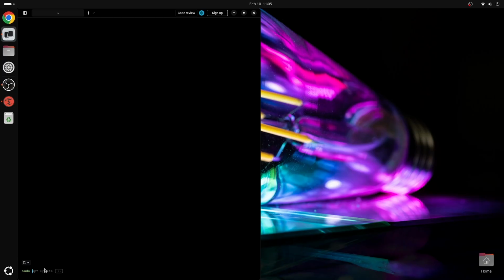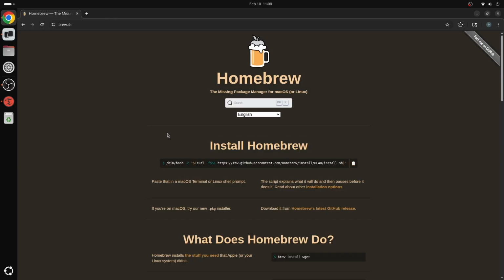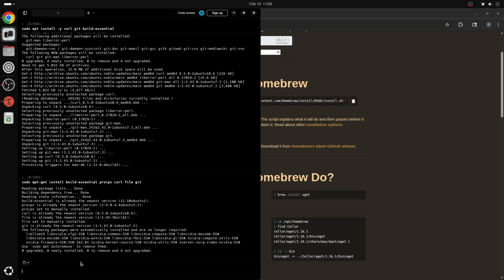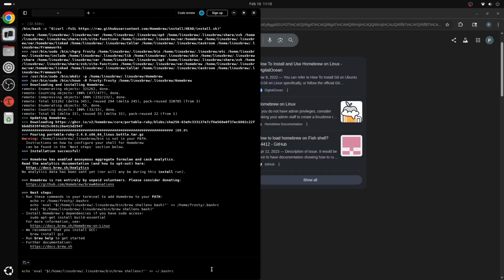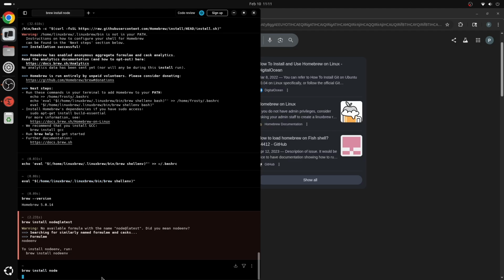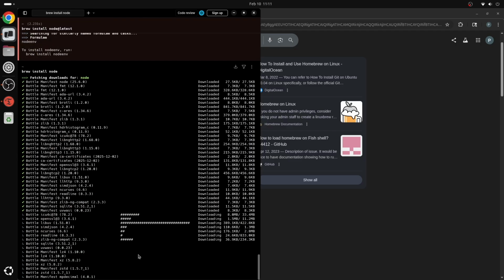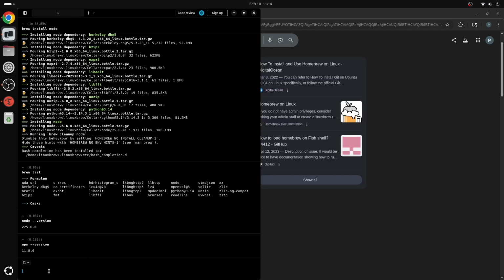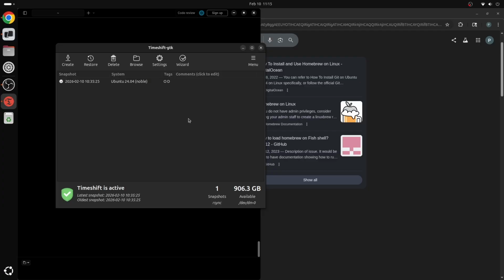02 - Homebrew & Node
In this walkthrough tutorial, I'll be setting up homebrew a package manager to easily manage different packages and node to begin installing openclaw and other libraries.